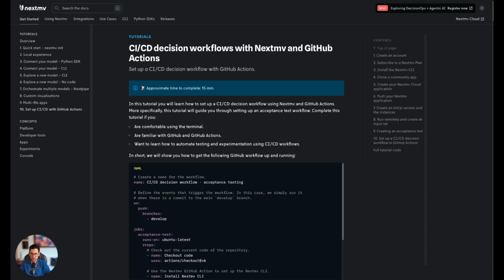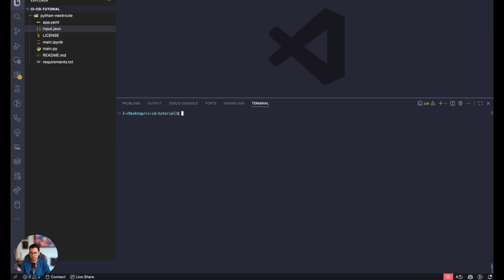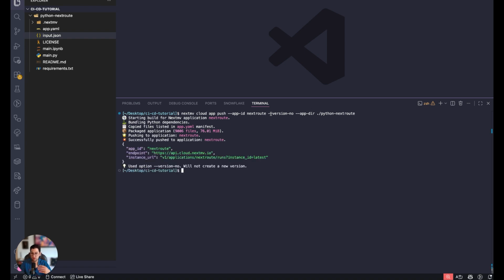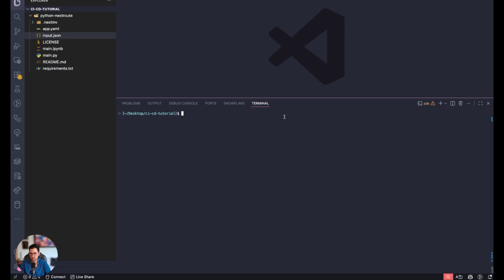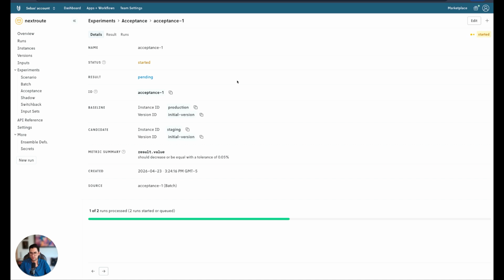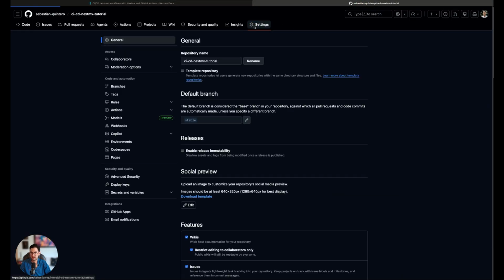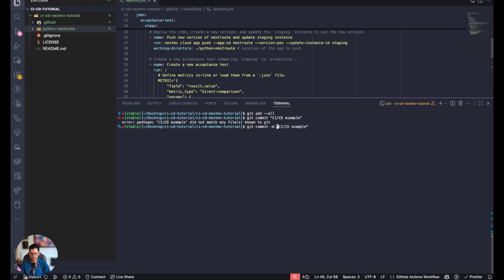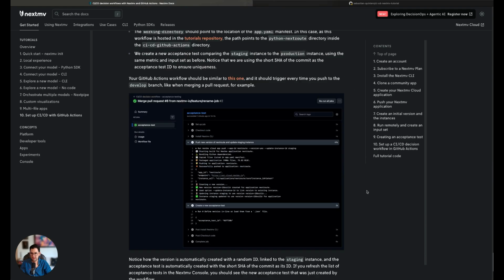How to set up CI/CD with GitHub Actions for your Nextmv decision app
Learn how to automate your decision modeling workflow using GitHub Actions and Nextmv. This tutorial guides you through setting up a CI/CD pipeline that automatically deploys new code to the Nextmv Cloud and triggers acceptance tests to evaluate model changes against production baselines.

What You’ll Learn:
* Environment Setup: How to install the Nextmv CLI and configure your cloud account.
* Cloud Deployment: Step-by-step instructions for pushing executable code to Nextmv Cloud as new versions and managing staging vs. production instances.
* Automated Acceptance Testing: Configure tests to compare candidate models against baseline performance using specific business KPIs and tolerances.
* GitHub Actions Integration: How to use the official Nextmv GitHub Action to automate pushes and tests every time you merge code into your stable branch.

Video Highlights:
01:13 - Installing and upgrading the Nextmv CLI.
02:03 - Initializing a Python community app for vehicle routing.
06:18 - Creating production and staging instances.
08:40 - Setting up a manual acceptance test to compare solver run times.
12:03 - Configuring nextmove.yml for automated GitHub workflows.
17:07 - Deploying validated changes to production.
Whether you are introducing new constraints or adjusting objective functions, this workflow ensures you can track the impact of every change before it hits production.